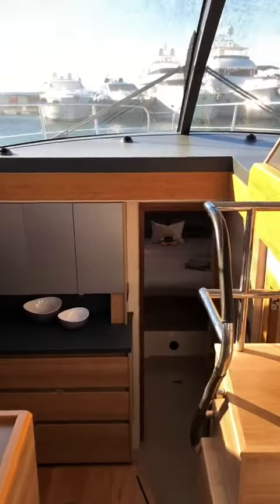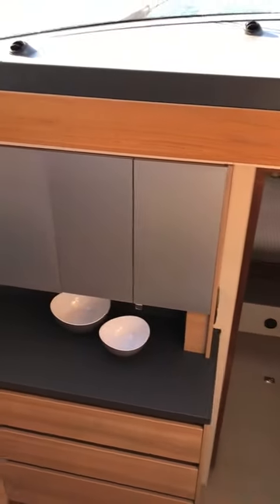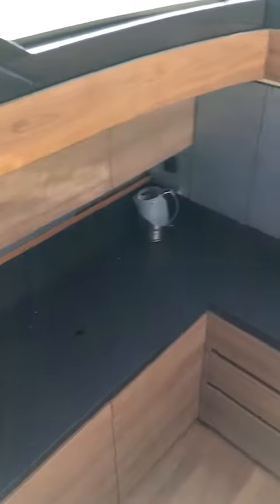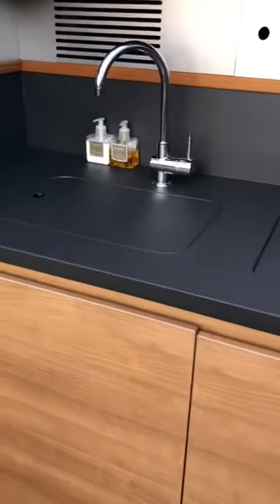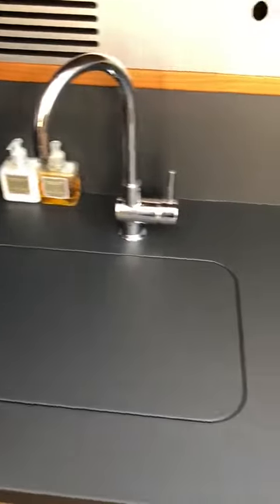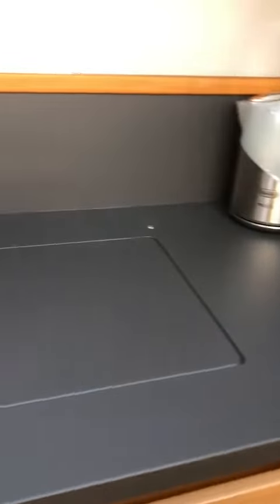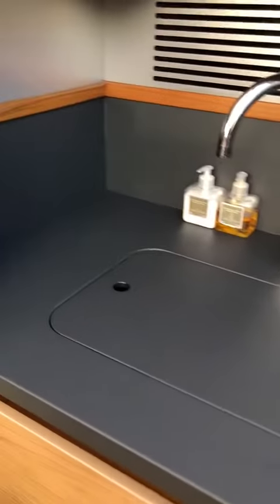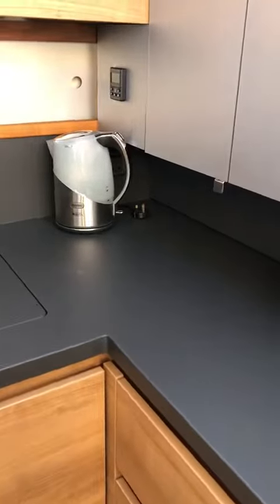Sealine42 - VINYL INTERIOR REFURBISHMENT | REBELNOBEL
Check out how customers talking about our job! Authentic testimonial we proud of. Professionalism in every step, fast and elegant.